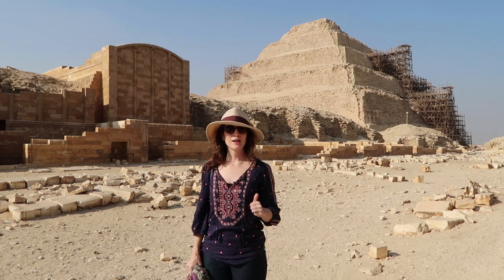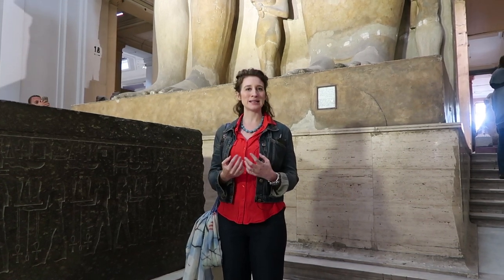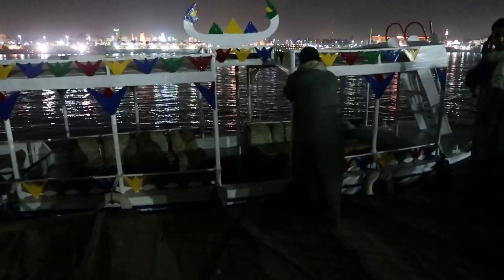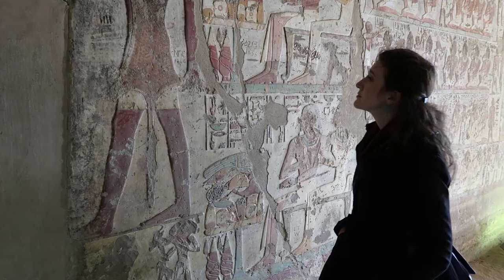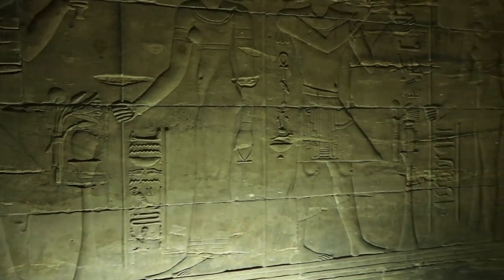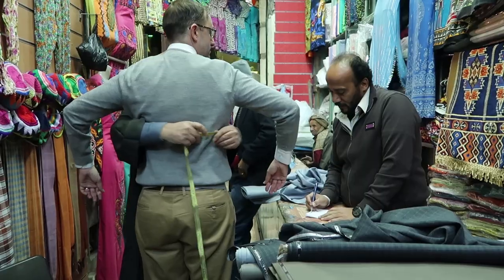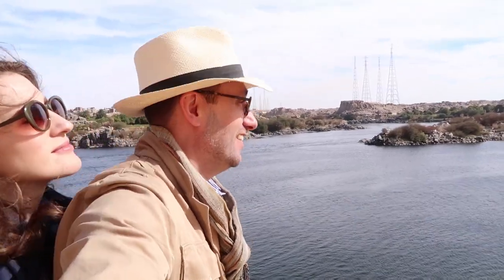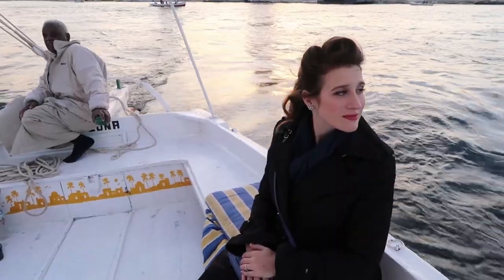My Vintage Love - Egypt - Episode 026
Come along with Michelle and Matthew on one of the biggest adventures of their lives- Egypt! We visit the pyramids of Giza and Saqqara, Luxor temple, Karnak, Philae Temple, among other wonders, and of course a camel ride!